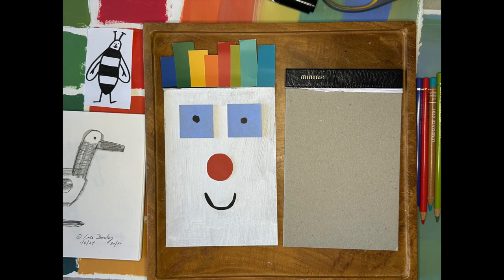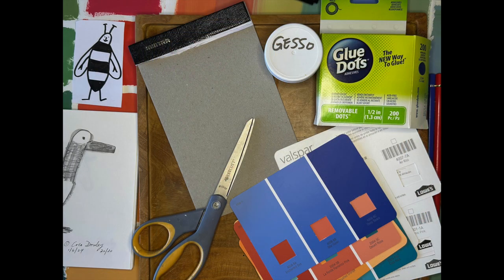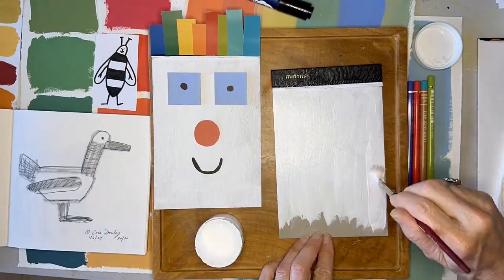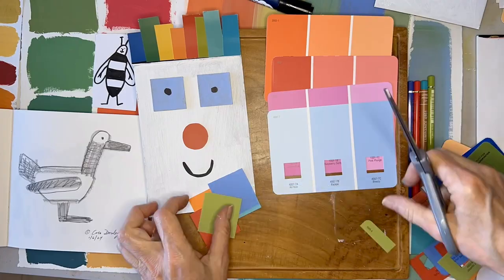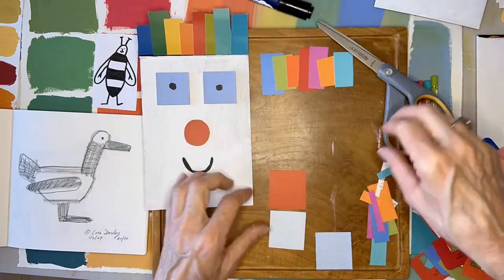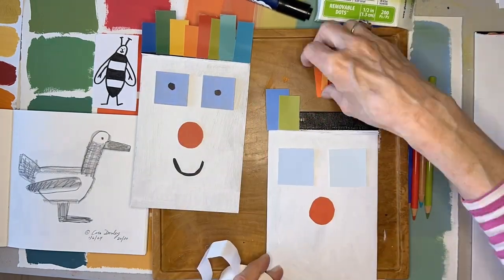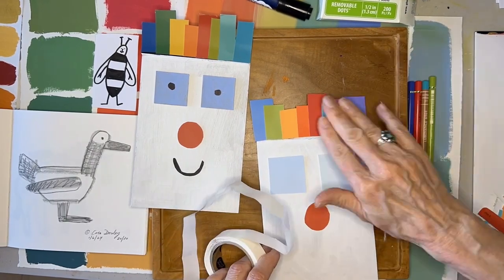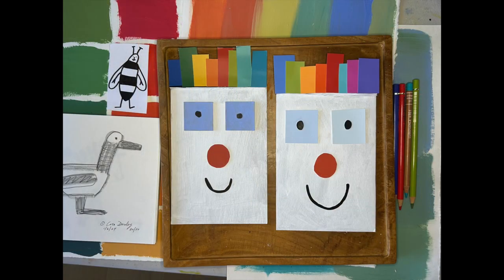Rainbow Hair Notepad Person Demo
Here is a fun DIY project demo to show how to upcycle an empty notepad cardboard backer.
Would you like to see me create more projects like this?